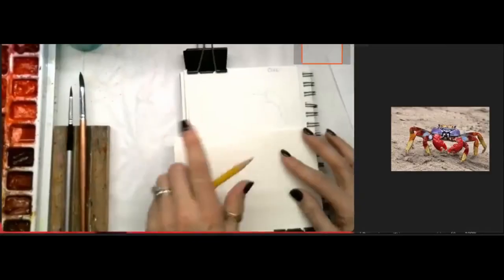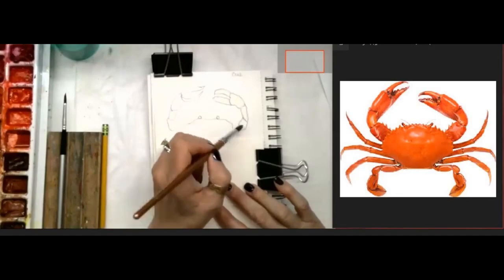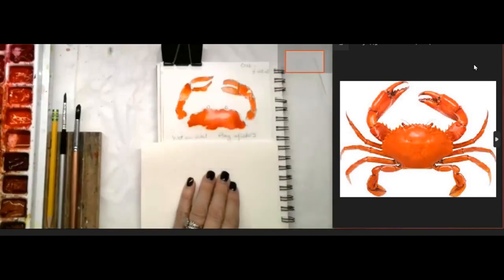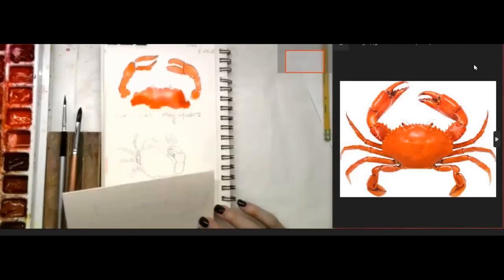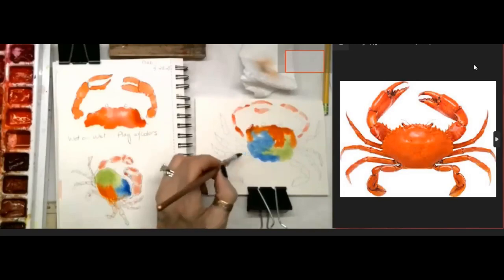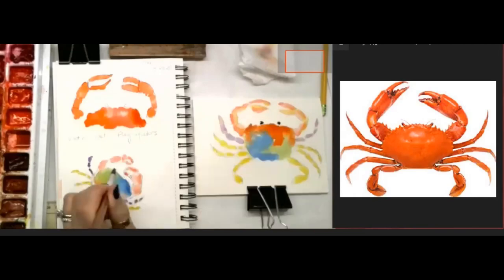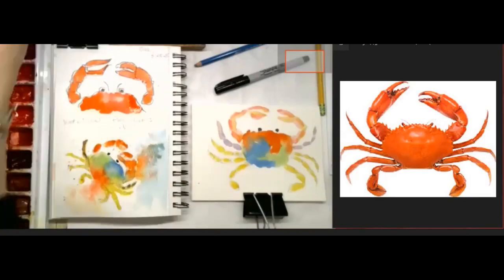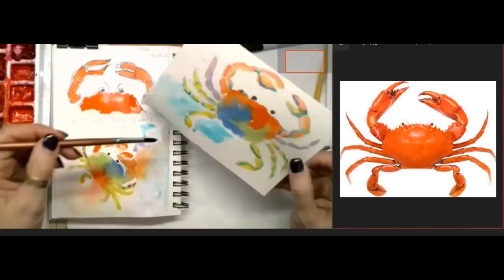Today we will be painting CRAB with Art Yourself Studio!!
Materials Used:
-9pcs Round Pointed Tip Pony Hair Artists Filbert Paintbrushes: ➡️
-6Pcs Fan Brushes Multi-Color Soft Anti-Shedding Nylon Hair, Birch Wooden Long Handle Artist Paint Brush Set for Acrylic Watercolor Oil Painting: ➡️

You can also try a class with me